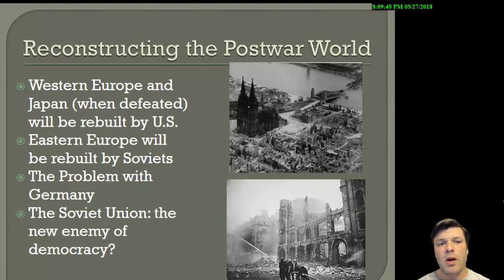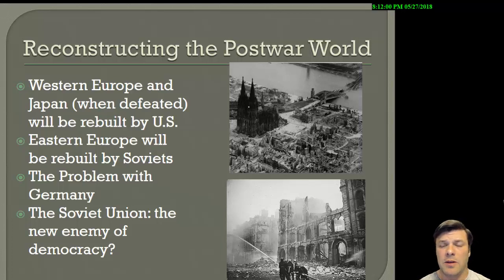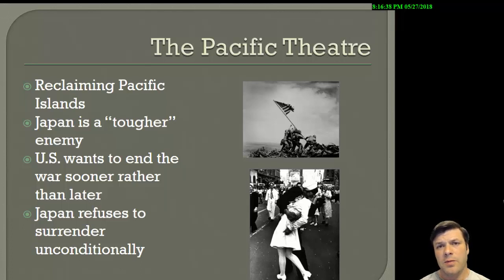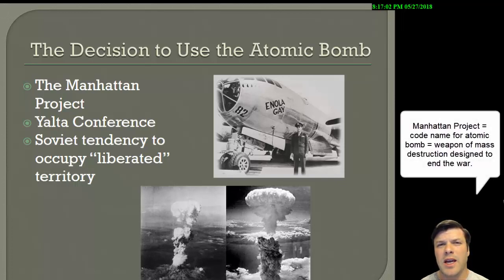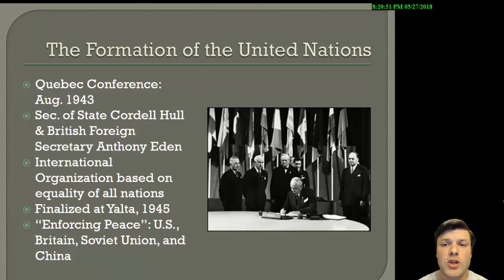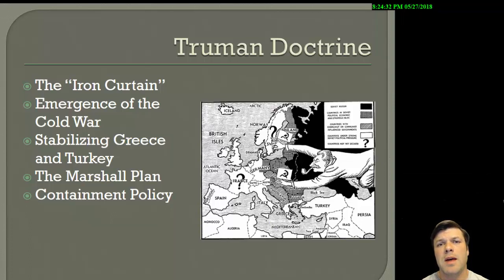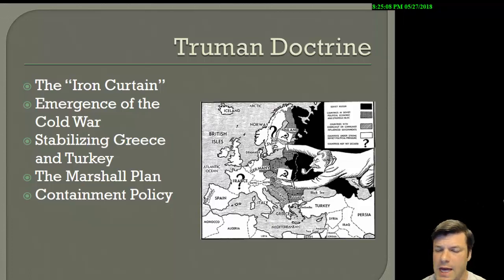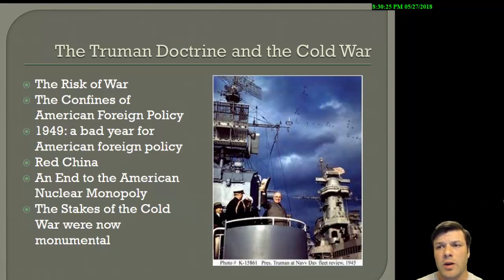World at War Lecture